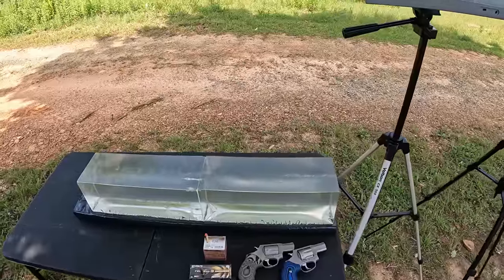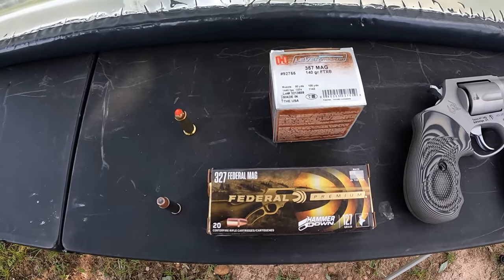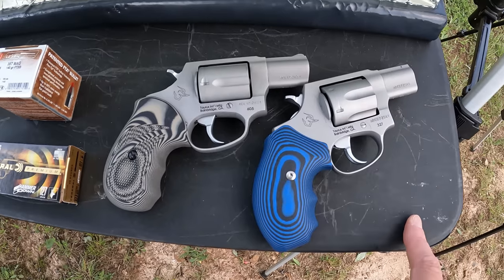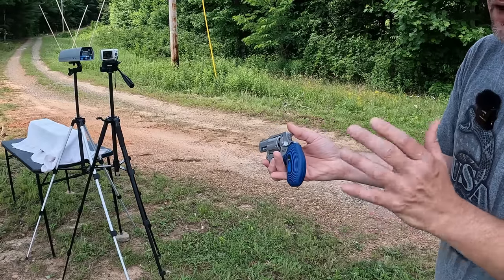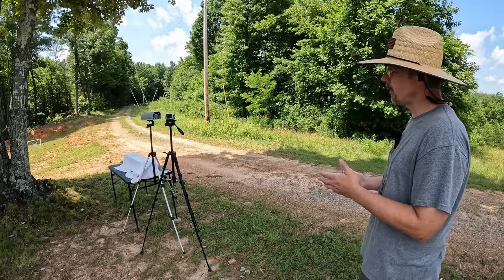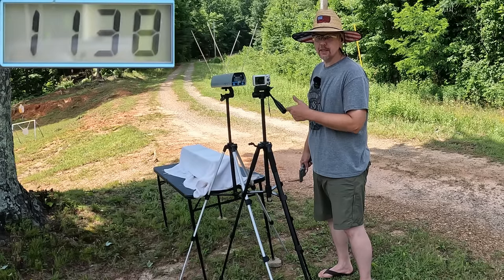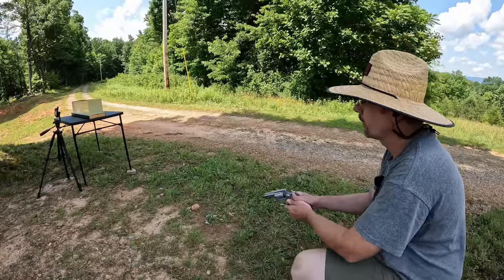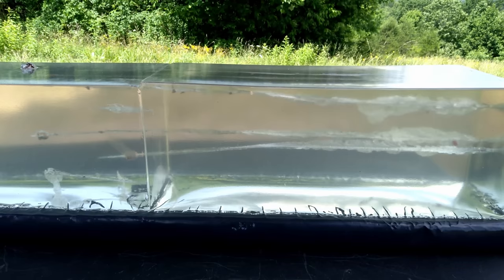Double Magnum! .357 Mag vs .327 Mag Ballistic Gel Test With The Taurus 605 and 327!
Comparing .357 Magnum and .327 Magnum ammo using the Taurus 605 and Taurus 327, 2" revolvers.